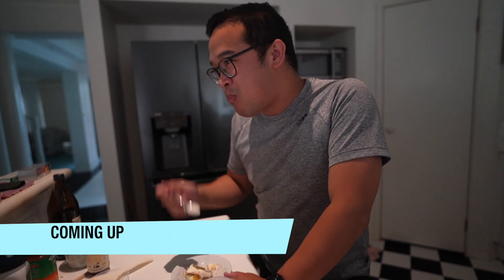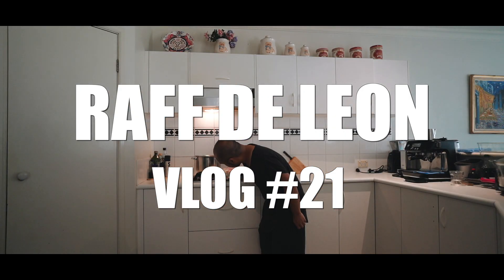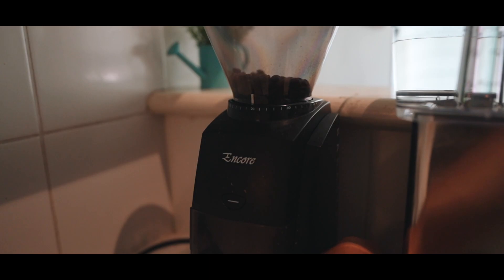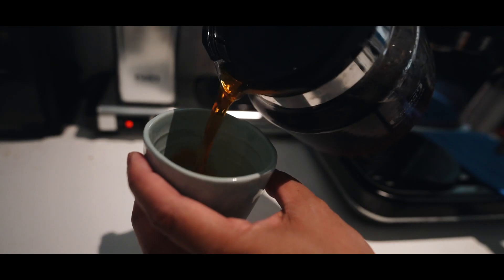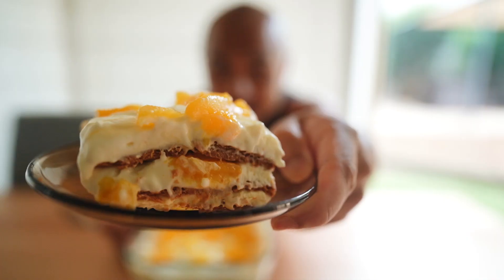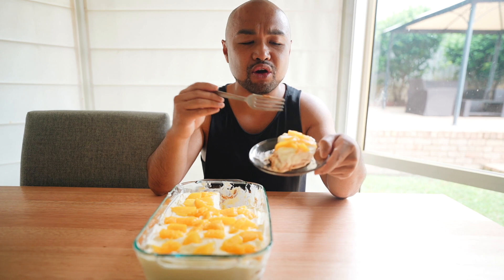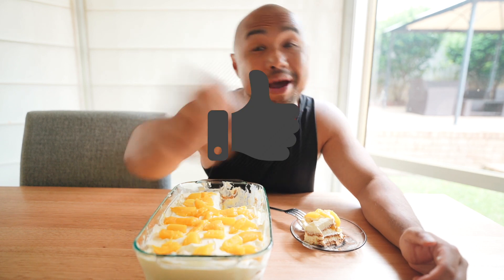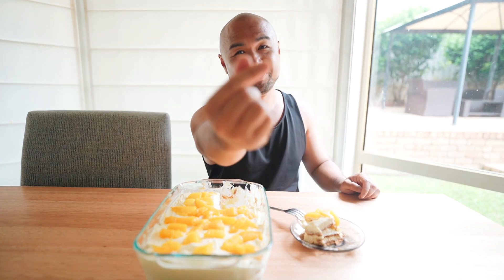Easy Filipino Mango Float Dessert recipe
l u v t e a (acoustic revisit) by autumn keys

🎵 Track Info:

Title: l u v t e a (acoustic revisit) by autumn keys

🎵 Track Info:

Title: Let's Go Surfing by Joakim Karud